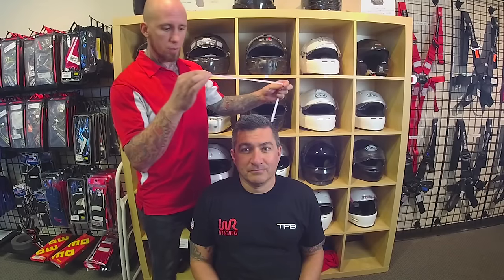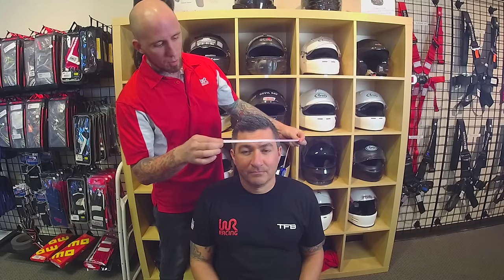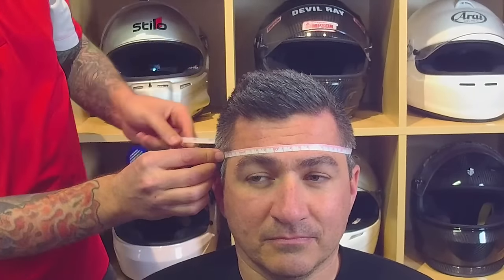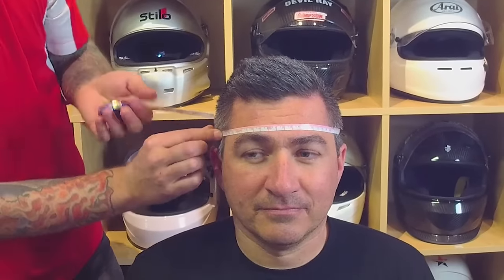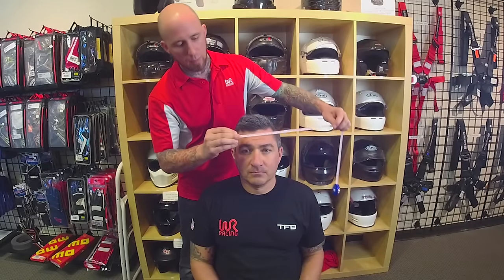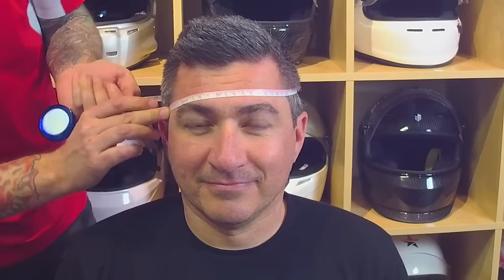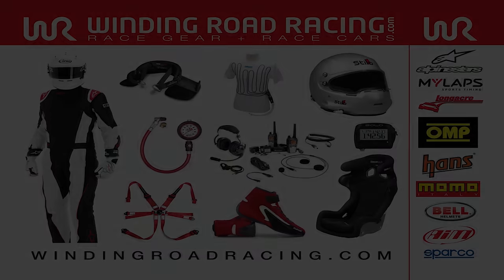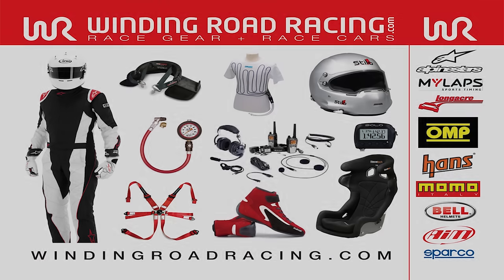How to Measure for a Helmet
Today, the experts at Winding Road Racing talk about how to measure your head for a helmet. Find out where exactly on your head you should measure, as well as some easy fitment tricks to remember when trying on racing helmets.

If you have any questions about how to measure for a helmet, stop by any of our locations in Austin, Texas, Southern California, Northern California or in Bowling Green, KY.

Find a large selection of racing helmets and other auto racing racing gear at WindingRoadRacing.com.